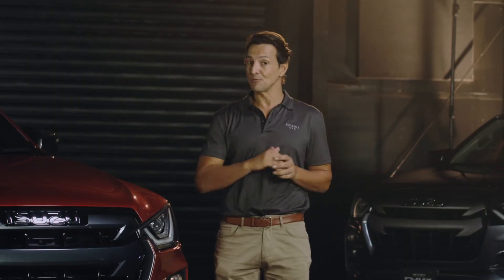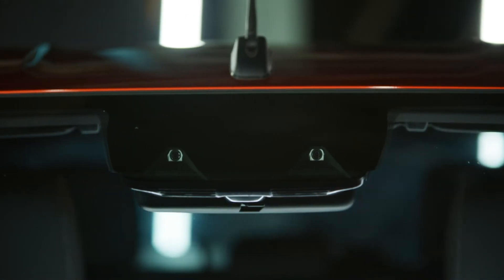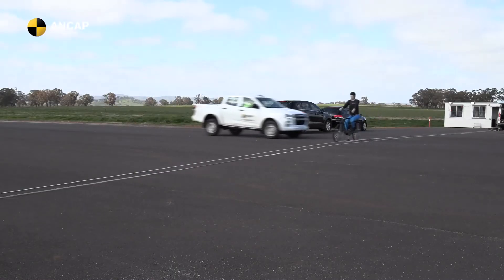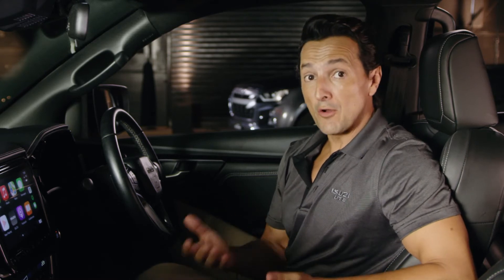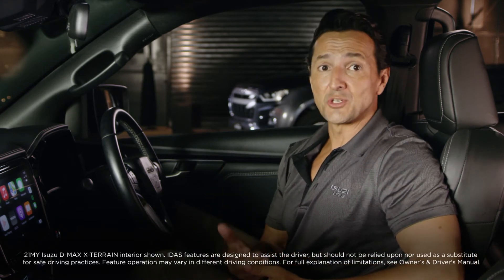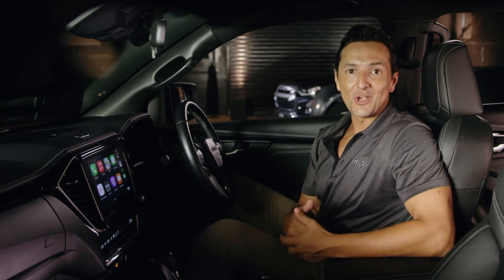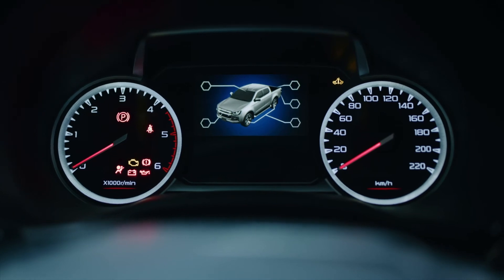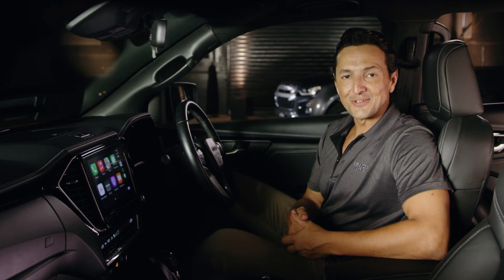IDAS - Intelligent Driver Assistance System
Learn More about Isuzu’s safety system – IDAS.